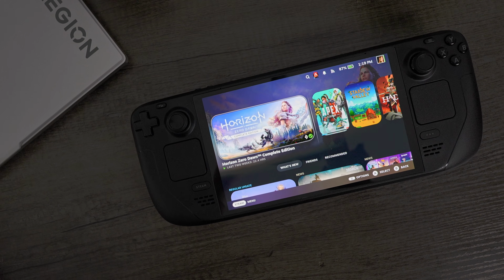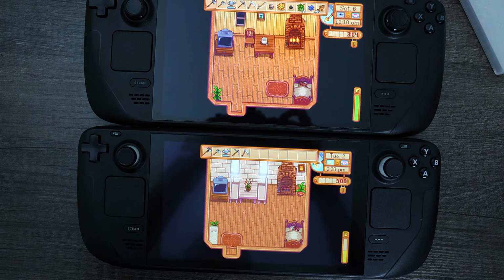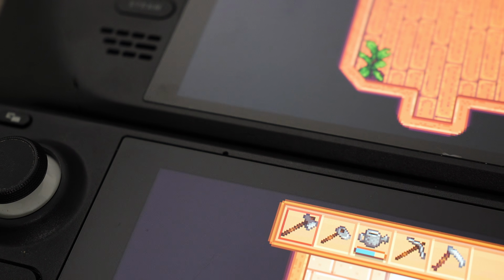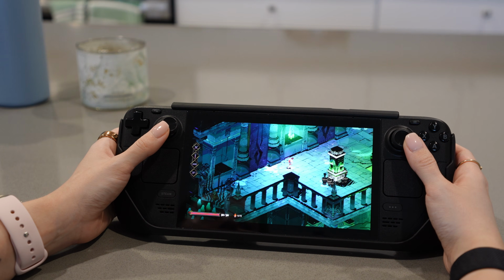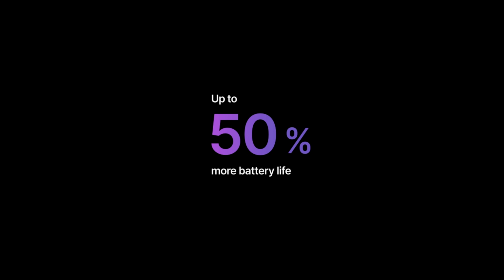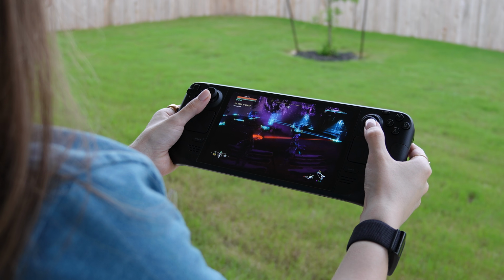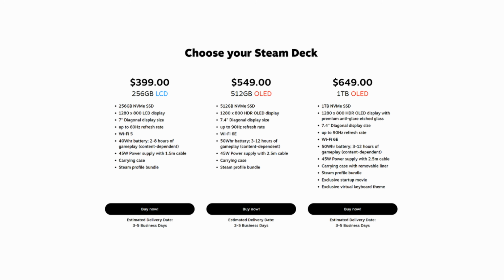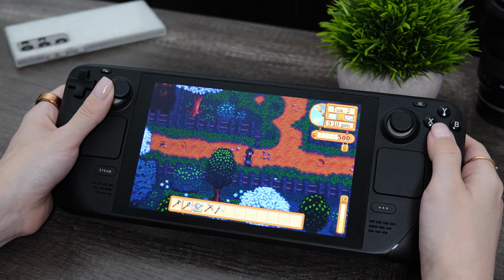Steam Deck OLED vs LCD: Is the Upgrade Worth it?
In this video, we delve into the comparison between the OLED and LCD versions of the Steam Deck to determine if the upgrade is worth it for gamers. We analyze the display quality, battery life, and overall gaming experience to help you make an informed decision on which version suits your needs best. Watch till the end to find out which one comes out on top!

~Links~
Thumb Grip Caps
Screen Protector

00:00 Introduction
00:33 Design
01:21 Display Technology
03:55 Performance and Battery Life
05:44 Other Considerations
07:29 Cost and Conclusion